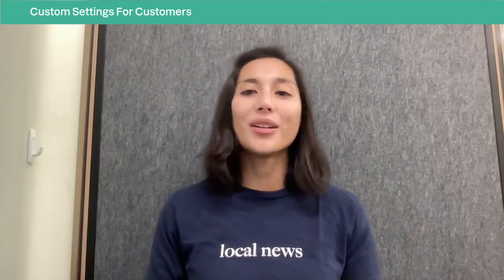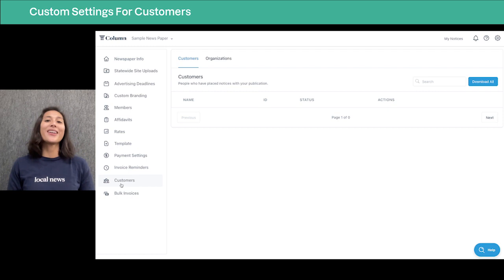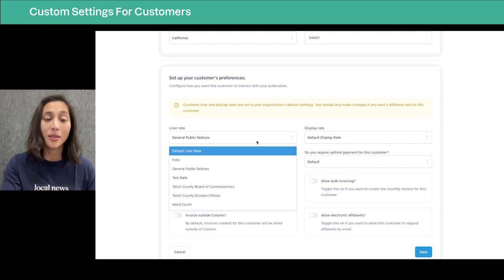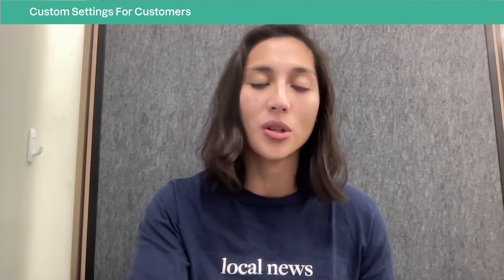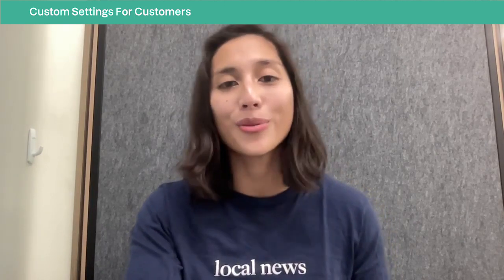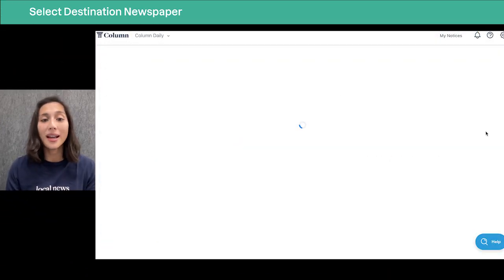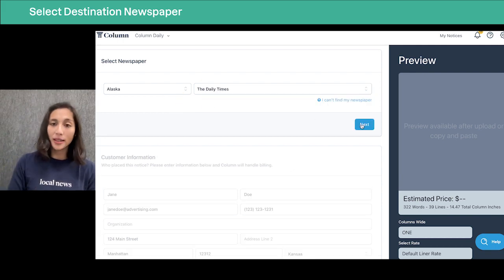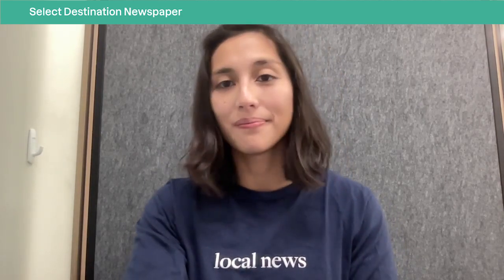The Brief: Winter 2022 — New Features for Optimized Workflows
Our latest updates make it easier to customize Column to fit your newspaper’s specific needs and make your workflow more efficient. These features will enable you to take more control over how you interact with Column.

The Brief is Column's quarterly virtual event where we share major company announcements and our latest product innovations.

ABOUT COLUMN
Column is the first collaborative public notice platform helping publishers, governments and legal services work together to inform their communities.